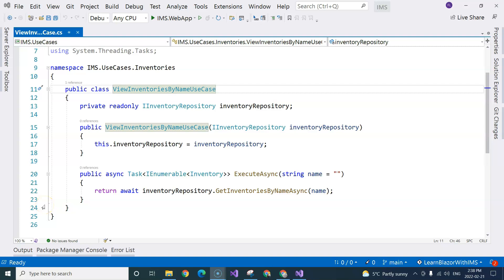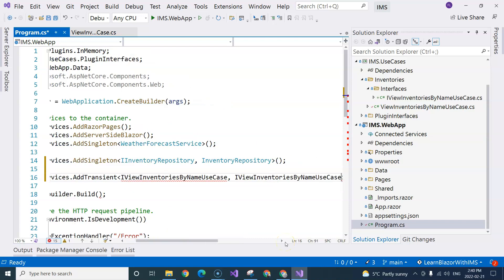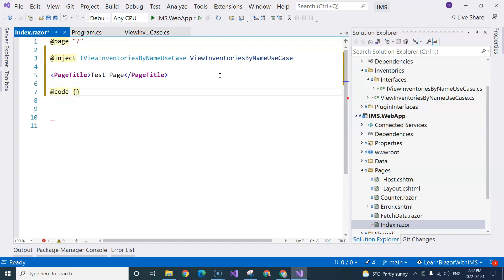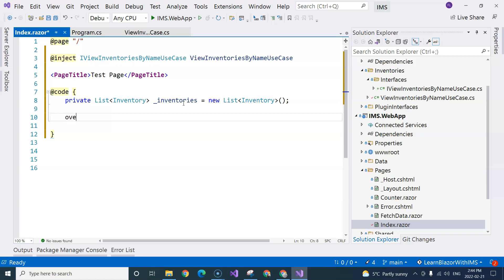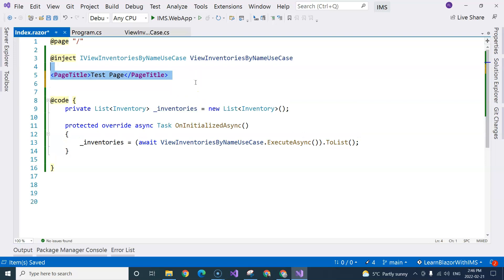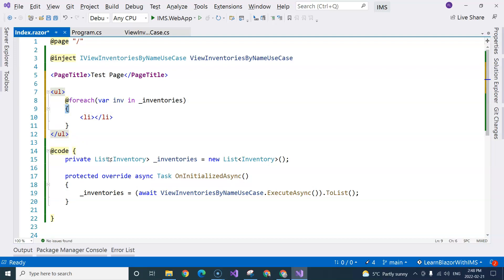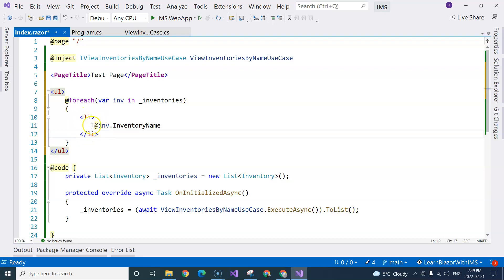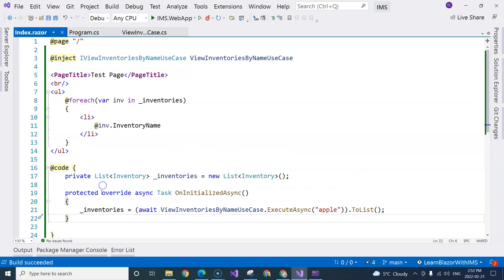Creating a full Blazor app in .Net 6 | Dependency Inject the Use Case into Razor Component | Ep 8